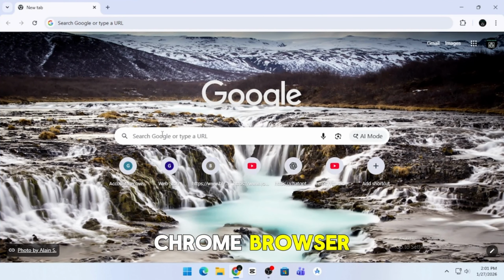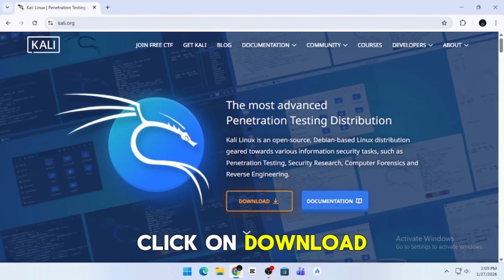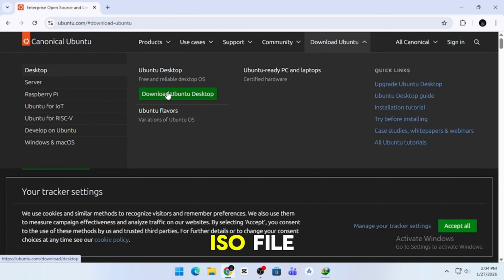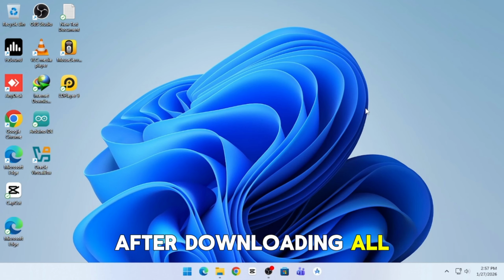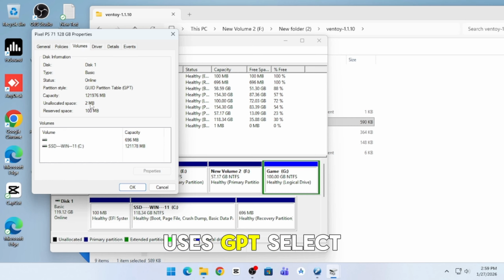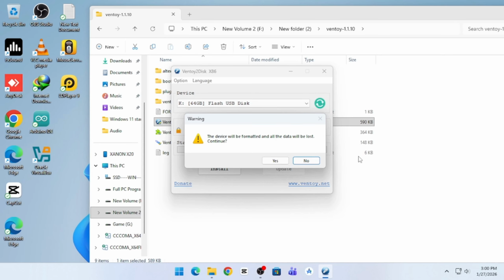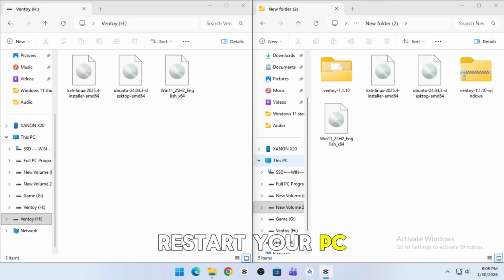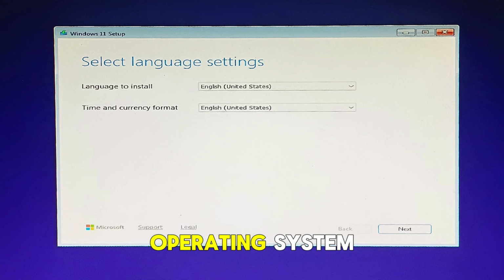One USB, Multiple OS Install Windows 11, Kali Linux & Ubuntu Using Ventoy | 2026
In this video, I show you how to create a Multi OS bootable USB using a single pen drive with the help of Ventoy.
With this method, you can install multiple operating systems from one USB drive, including:

✅ Windows 11
✅ Kali Linux
✅ Ubuntu
✅ Any Linux ISO

This is the easiest and most professional way to create a multi-boot USB drive without formatting the pen drive again and again.

Perfect for:

IT students

PC technicians

Ethical hackers

Computer users

Tech learners

🔥 Topics Covered:

Ventoy multi boot USB tutorial

Multi OS bootable USB

Install Windows 11 from USB

Kali Linux bootable USB

Ubuntu bootable USB

One pen drive multiple OS

BIOS boot menu

Multi OS installation guide

Multi boot pendrive

👉 One USB for multiple operating systems
👉 No Rufus needed
👉 Professional IT method
👉 Best tool for technicians